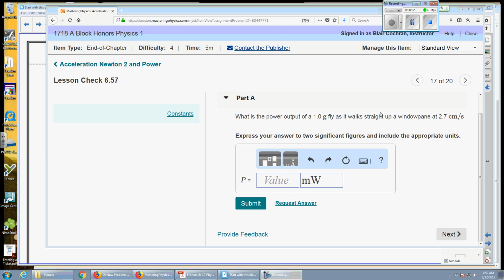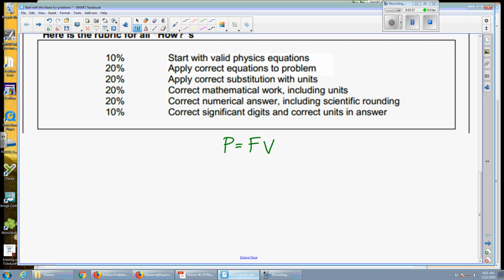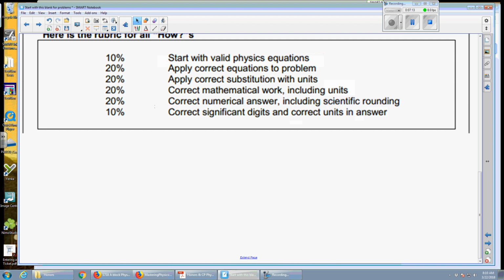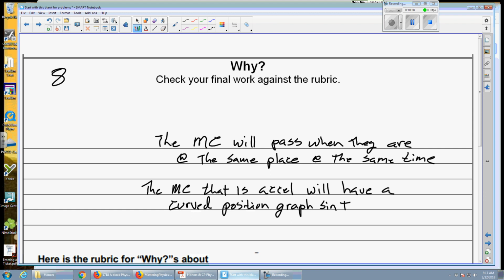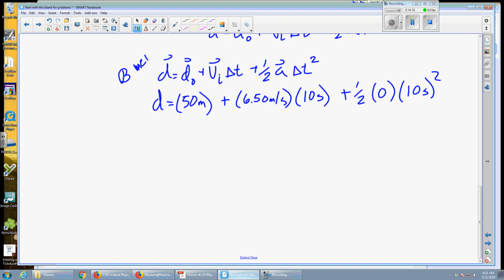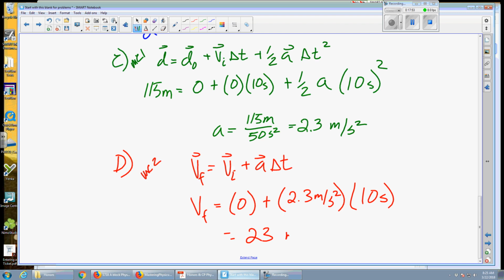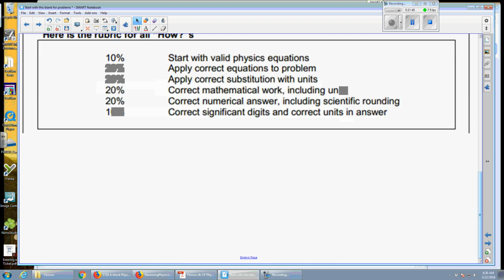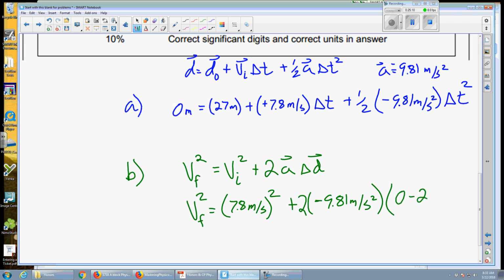Acceleration Newton 2 and Power Problem Set A block 1718